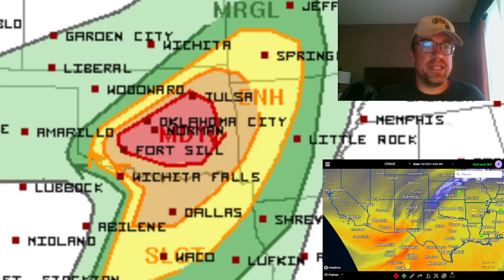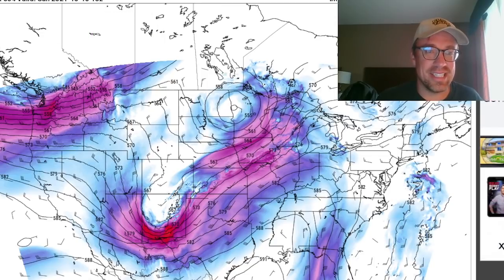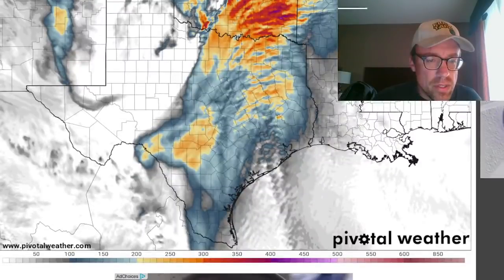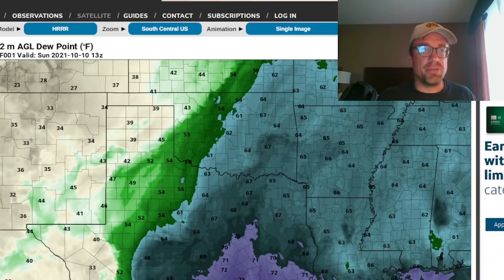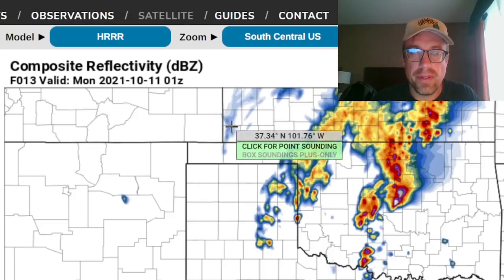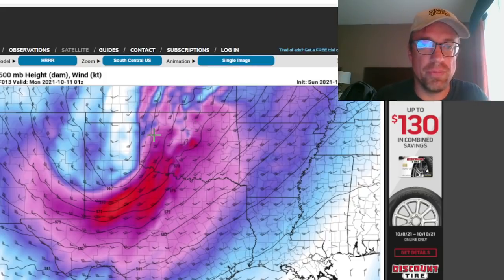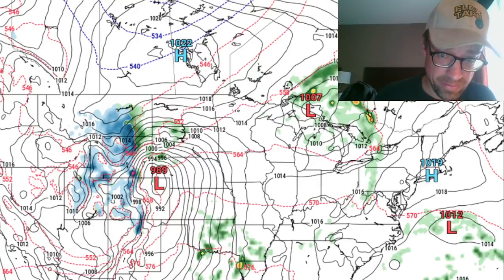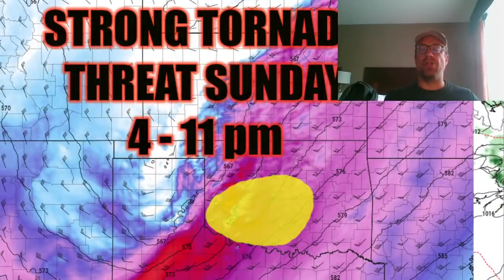MODERATE RISK for strong tornado threat includes Lawton to Oklahoma City! Timing for OKC 7-9 pm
Live chat on the tornado outbreak that appears likely from late this afternoon through the overnight. SPC has upgraded to a moderate risk as models have come into agreement with the tracking of dangerous tornadic supercells along and near the I-44 corridor from the Lawton area through OKC. Storm chase mode is activated and we will be streaming live this entire chase. I've teamed up with world champion drone racer Captain Vanover for this storm chase as well. We will be attempting to accomplish our mission of flying around the tornado vortex with the Dominator Drone. Stay safe everyone. Oklahomans - you know what to do!